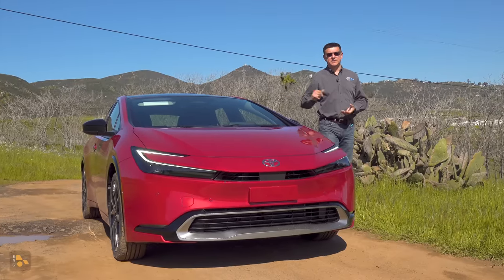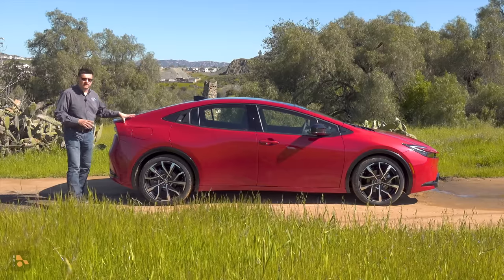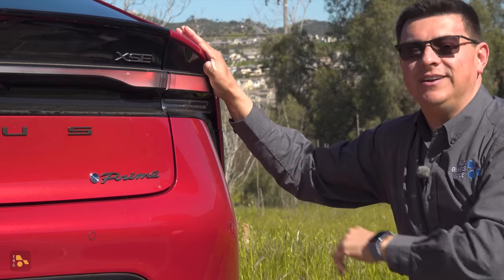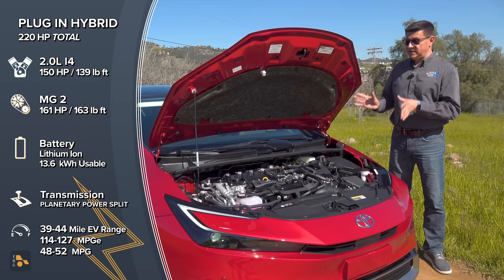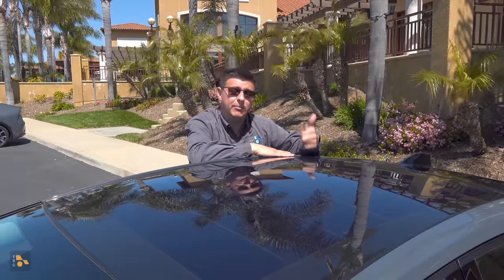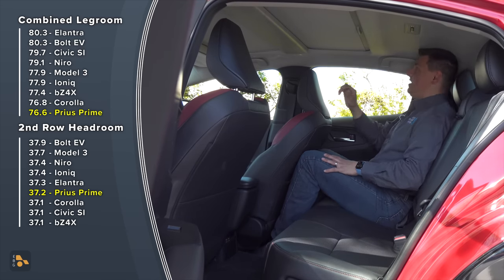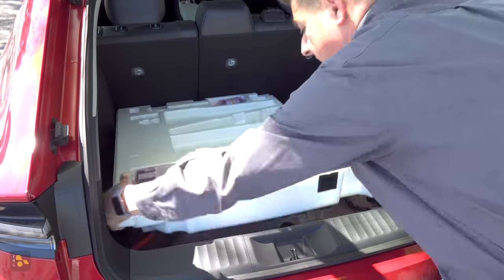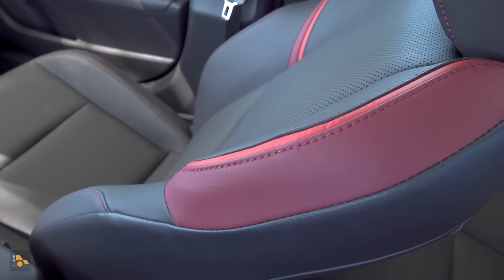44 Mile Range + 52 MPG! | Toyota's 2024 Prius Prime Over Delivers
Toyota has lately been under-promising and over-delivering. We all assumed the 2023 Prius Prime would be a modest improvement on the outgoing model, but instead they pulled out all the stops. 0-60? Faster than a Civic Si. MPG? Over 50! Range? 44 miles all-electric! The only problem? Since it's not made in America, it won't get a tax credit. (Sad trombone)